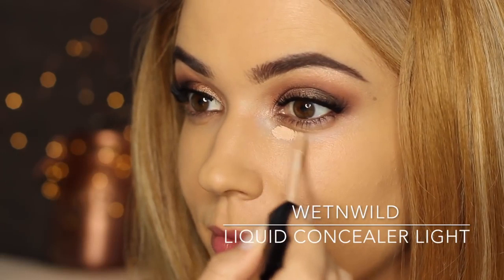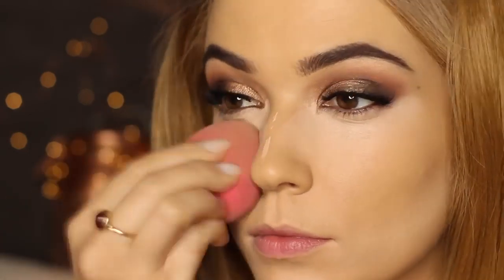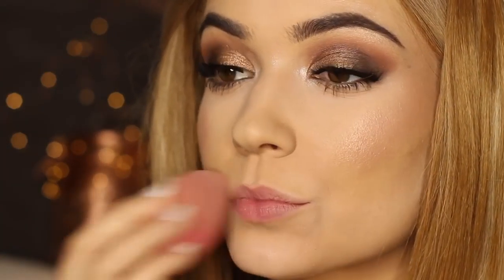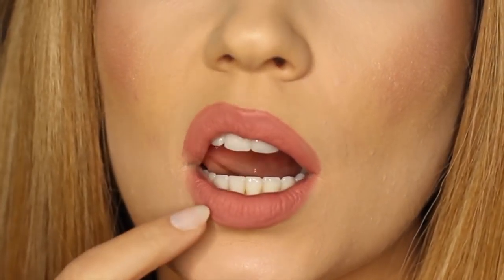Bronze Smokey Eye Brand Focus WetnWild TheMakeupChair